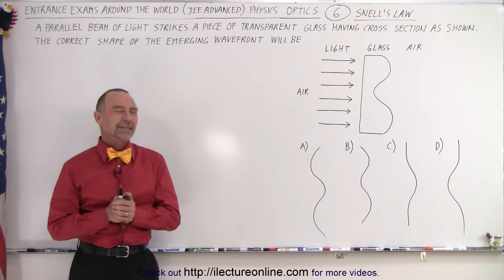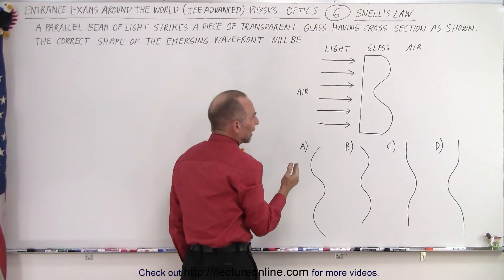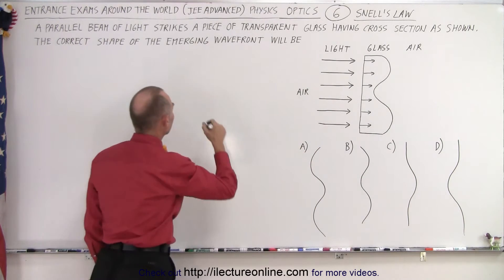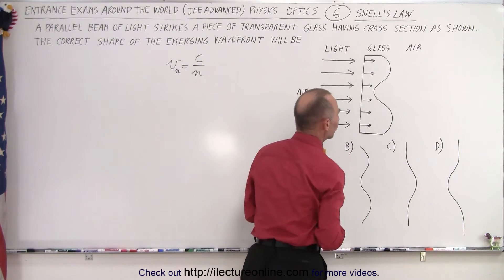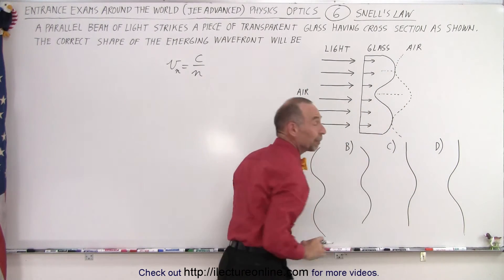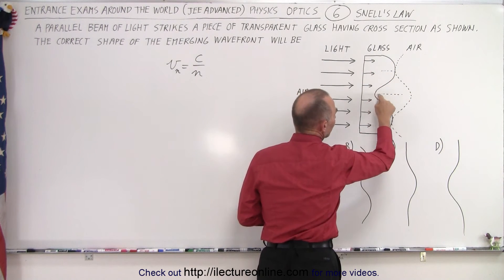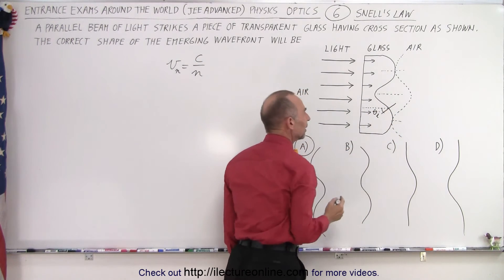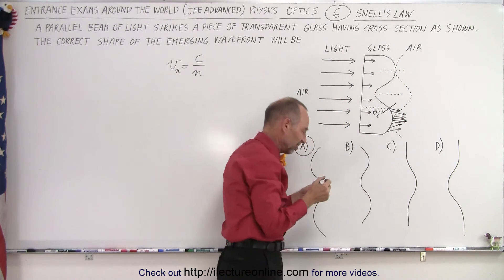JEE Advanced Physics 2020 Paper 1 #5 (#6) Snell's Law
A parallel beam of light strikes a piece of transparent glass having cross section as shown. The correct shape of the emerging wavefront will be…